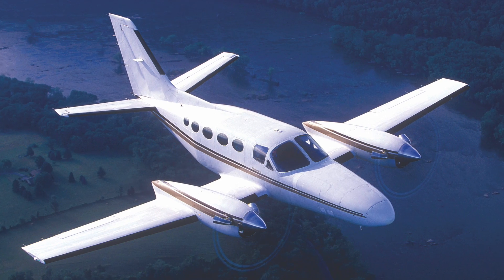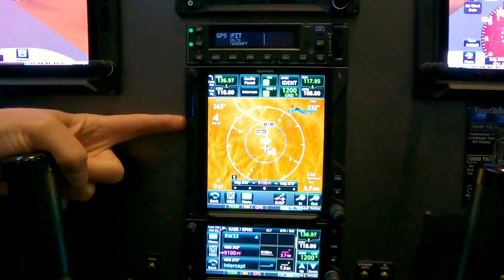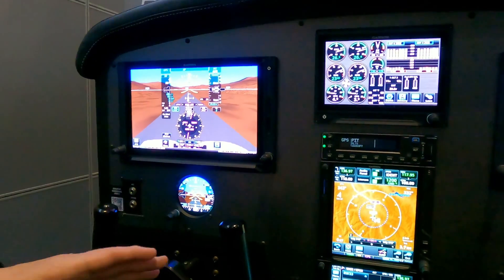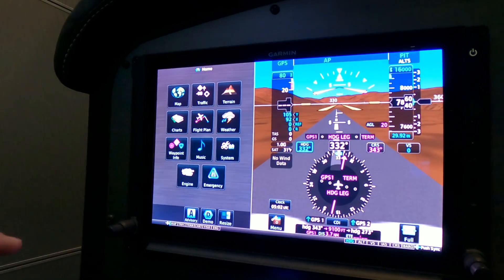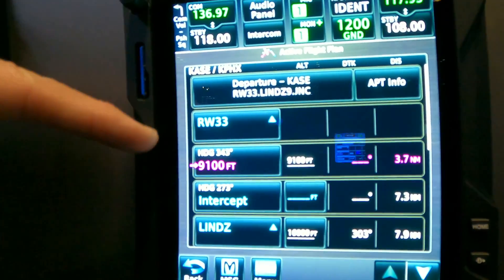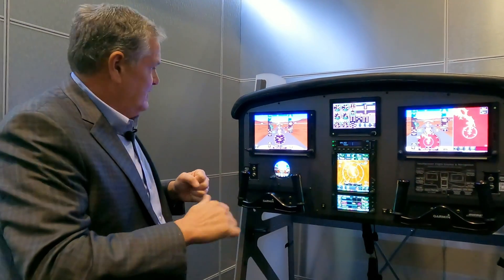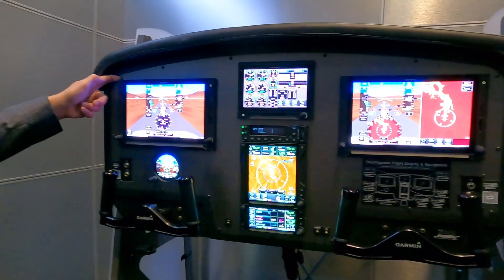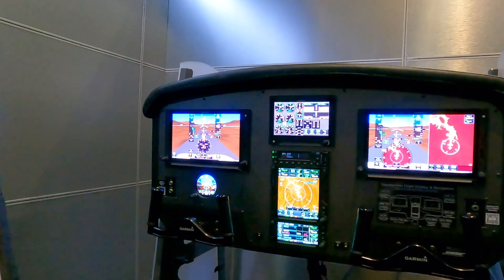NBAA 2022: Garmin's Turboprop Avionics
There are plenty of aging turboprops in need of avionics upgrades and Garmin has a long and growing list of STC approvals for its retrofit flight displays, engine monitoring system, navigators and GFC 600 autopilot. Aviation Consumer magazine Editor in Chief and AVweb contributor Larry Anglisano caught up with Garmin's Dave Brown at the NBAA-BACE 2022 gathering in Orlando, Florida for a kiosk demo.